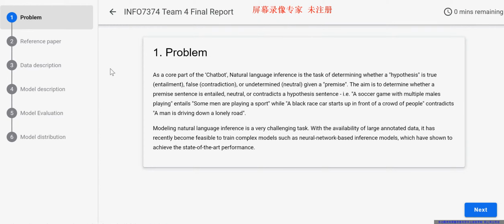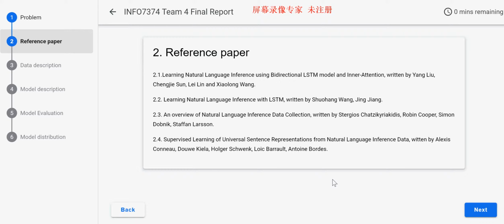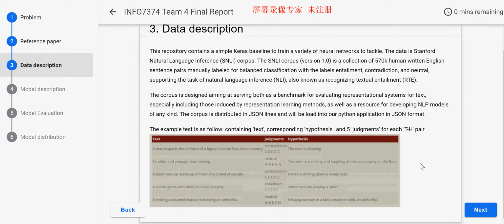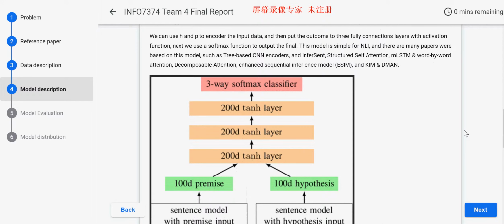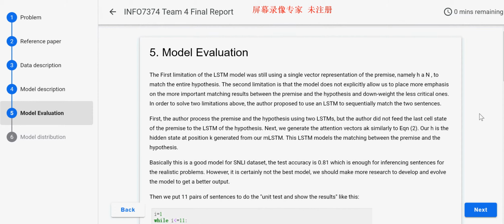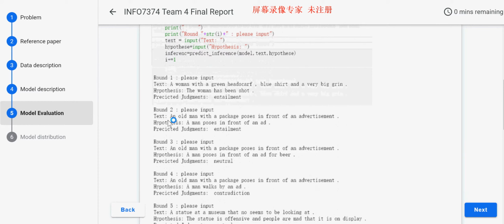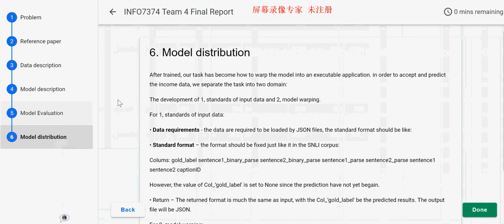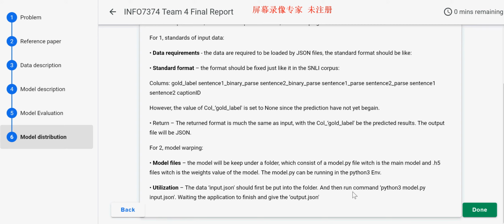Natural Language Inference